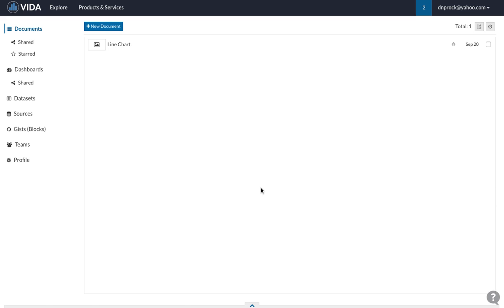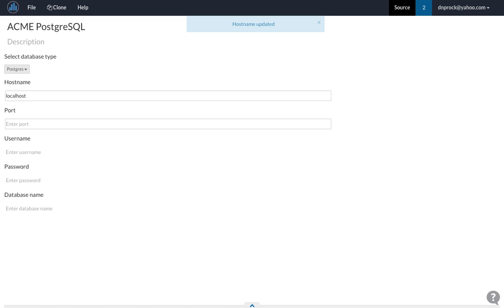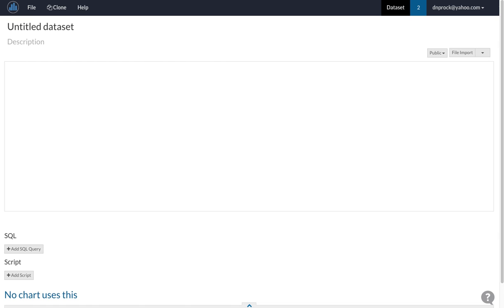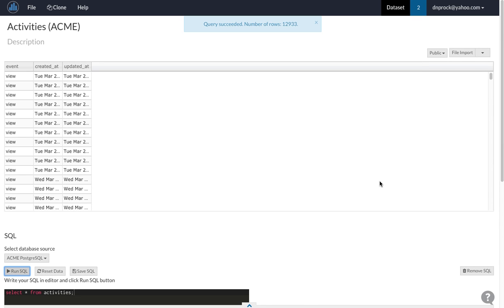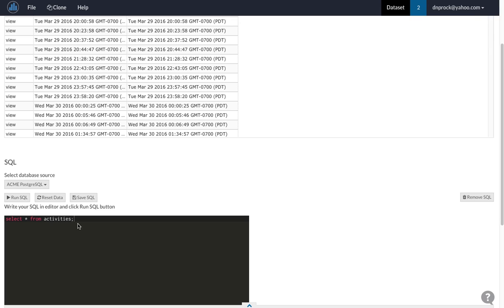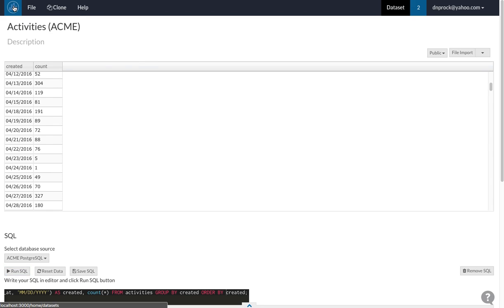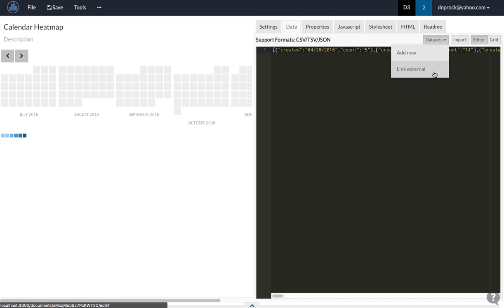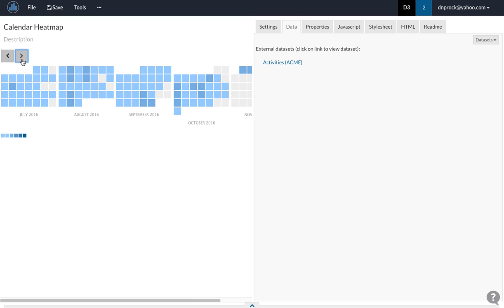Connect D3.js Visualization with SQL Database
In this demo, we show how to create SQL data source and connect a D3.js visualization to it. We use PostgreSQL in the demo. Supported databases are: MySQL, PostgreSQL, MS SQL Server.